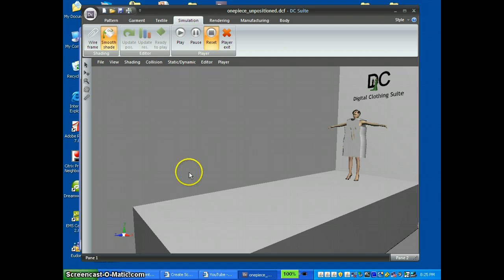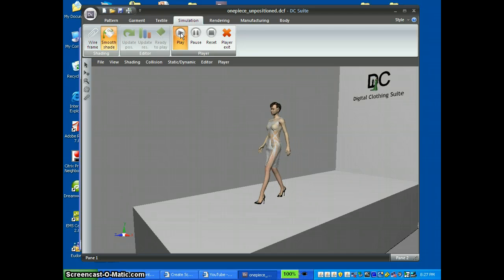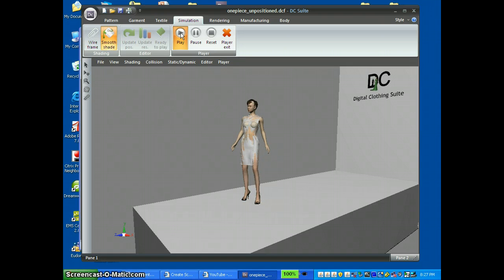DCSuite Screencast 7 - Dynamic Simulation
How to view a dynamic simulation of your garment on a moving body in Digital Clothing Suite